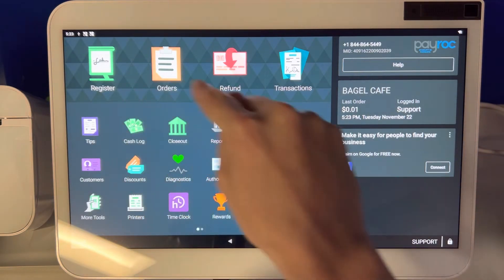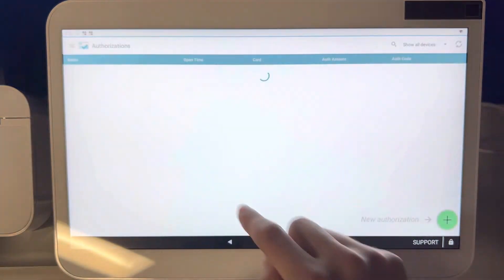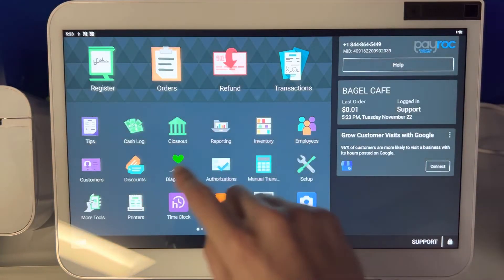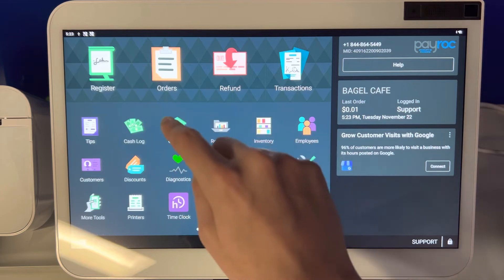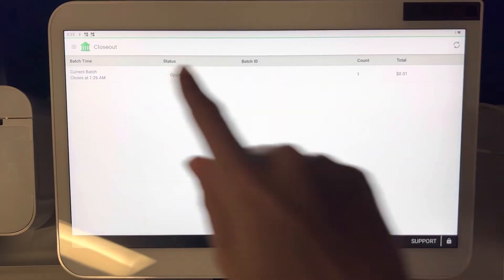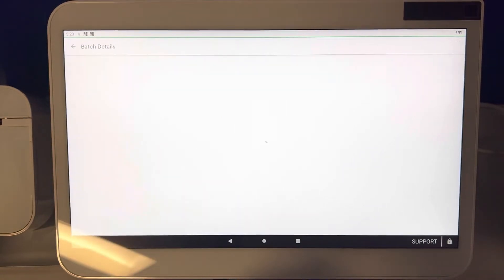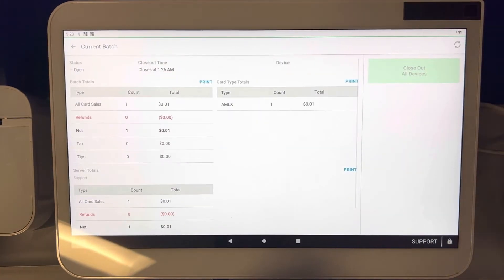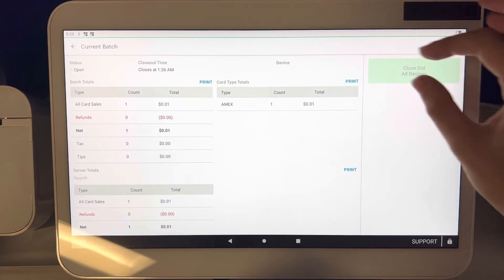Clover POS - How to batch out on the Clover POS ￼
In today’s video, we demonstrate how to simply batch out on the Clover POS. These same steps apply to the Clover duo, clover, mini clover, solo, and Clover flex.